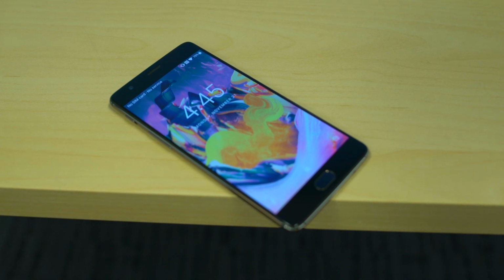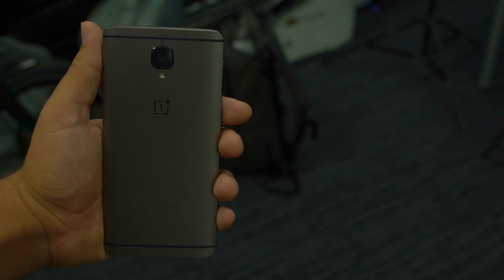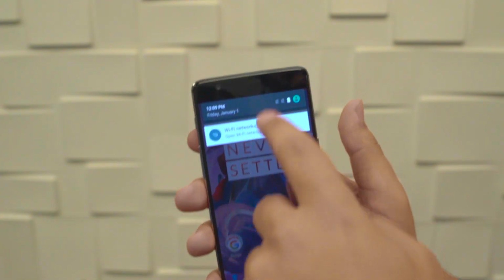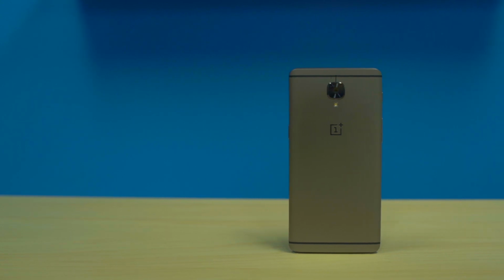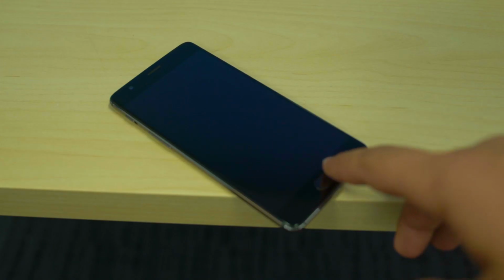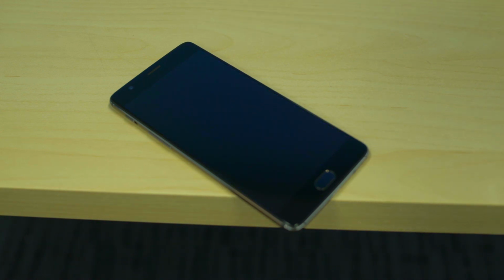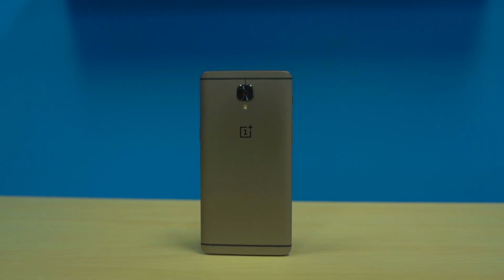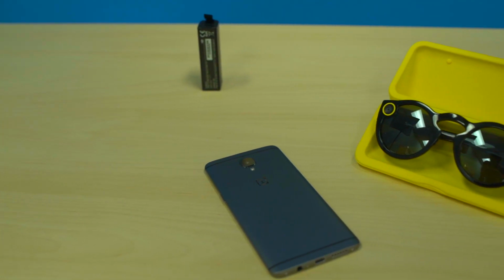OnePlus 3T Review - Unlimited Potential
A review of the new budget king, the OnePlus 3T. This review includes everything you need to know that's different from the original OnePlus 3, and whether it's worth the upgrade for you.

BEME: orhanakkusyt